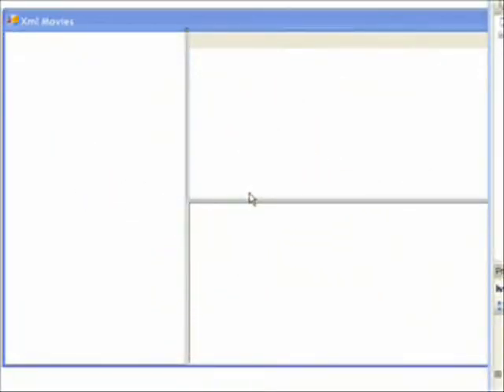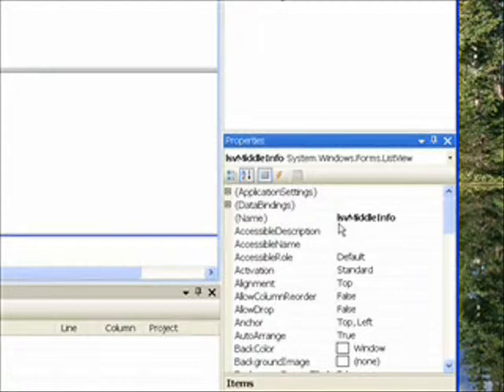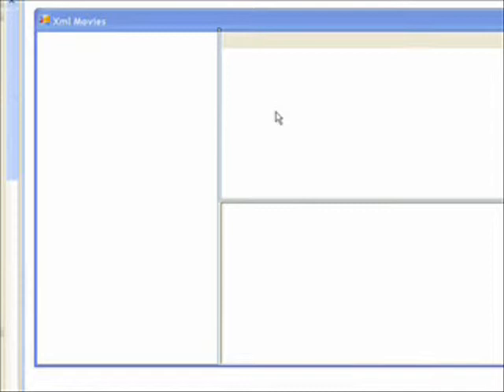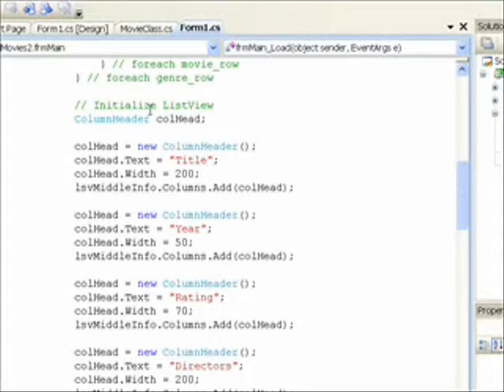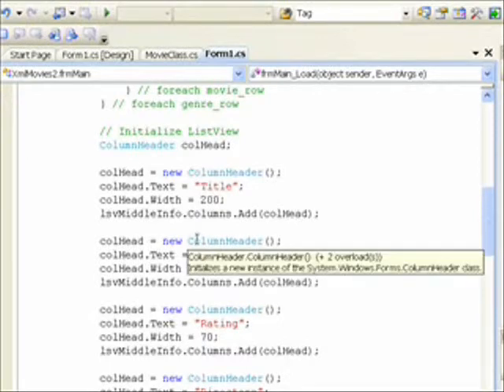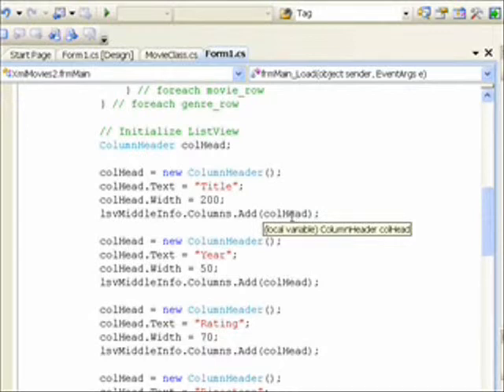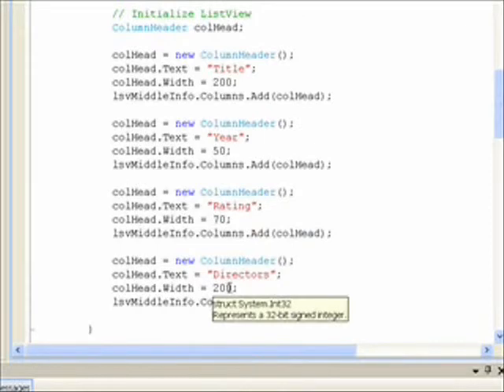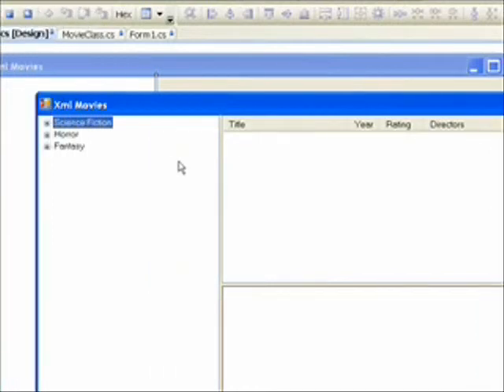C# Edge 133 - CAX 08 - C# ListView ColumnHeader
has all my video tutorials usually with source code in an organized cyber-library. This is the seventh video in a series of 11 videos on C#, ADO.Net, and XML used interactively to produce a user-friendly data oriented program. In this video we look at ListView ColumnHeaders as a way of presenting detailed information about the user selected data. The Role of Collections is discussed in the general microsoft programming paradign including: Rows, Tables, Relations Collections in ADO.NET and Columns, Items Collections in ListView.